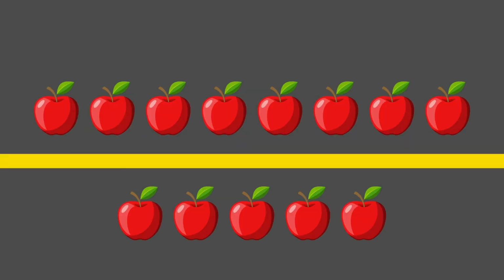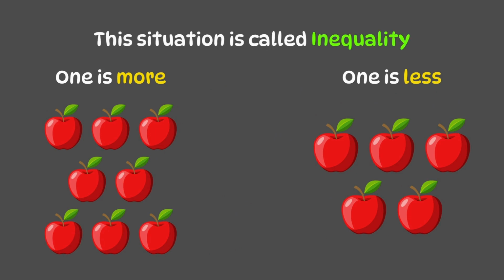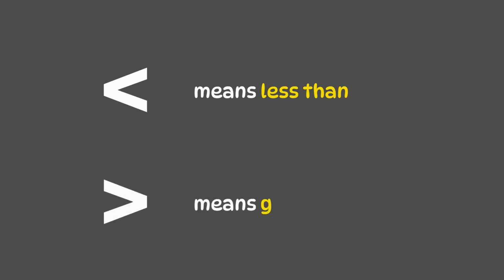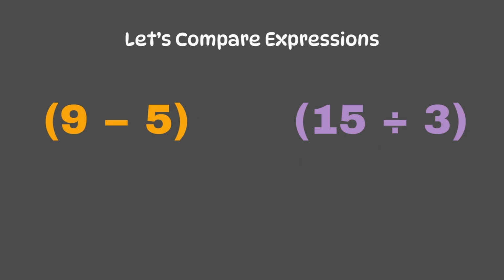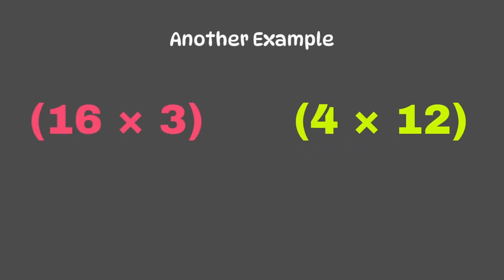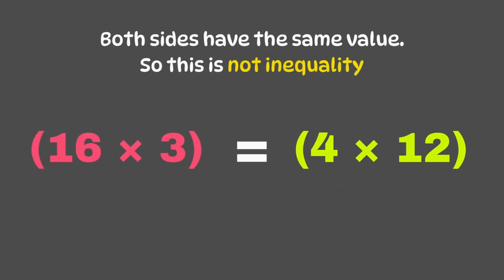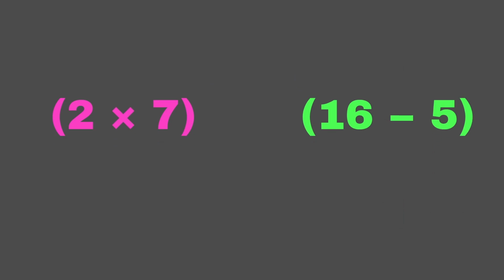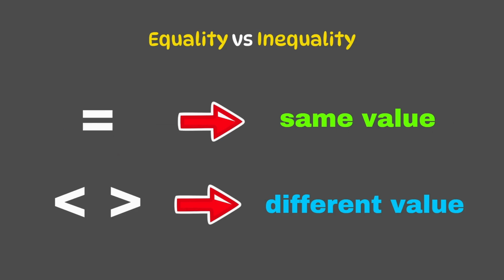Inequality sign | Preparation for Algebra | Class 5 MH | Mathematics | Khan Academy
In this lesson, students learn how to compare numbers using inequality signs.

We explain:
✔ What inequality means
✔ How to use greater than sign
✔ How to use less than sign
✔ How inequality is different from equality
✔ Comparing numbers step-by-step
✔ Understanding LHS and RHS with inequalities

This lesson builds deep conceptual clarity and helps students confidently solve comparison problems.

Timestamps:
00:00 – Why Compare Numbers?
00:15 – What is Inequality?
00:37 – Greater Than Sign and Less Than Sign
01:10 – Comparing Expressions
02:10 –  Solving examples
02:30 – Closing